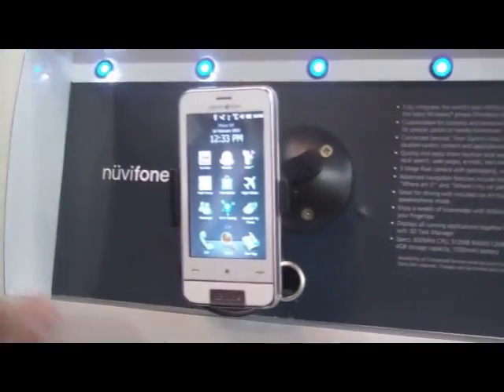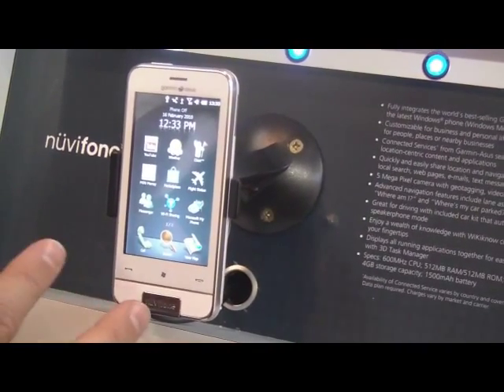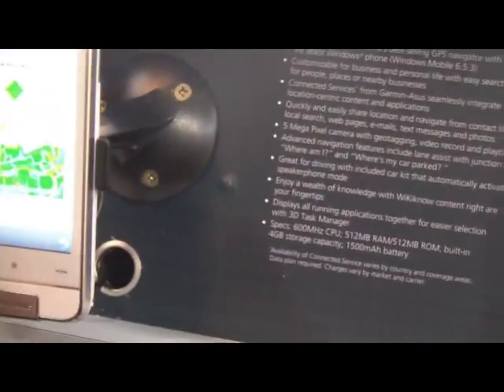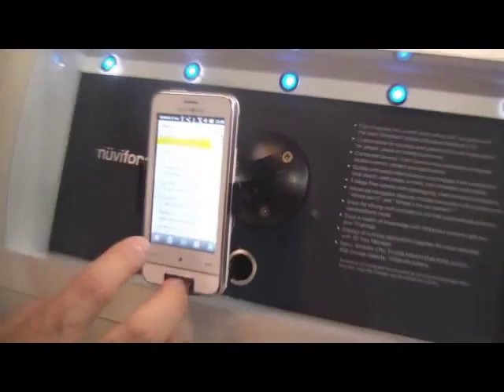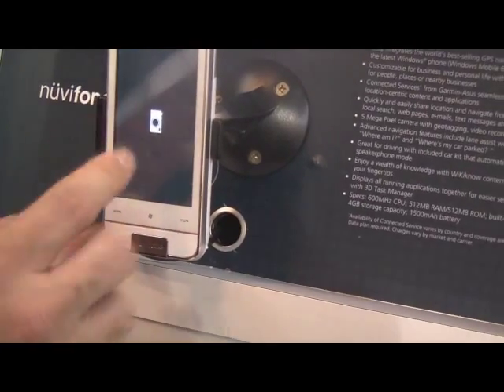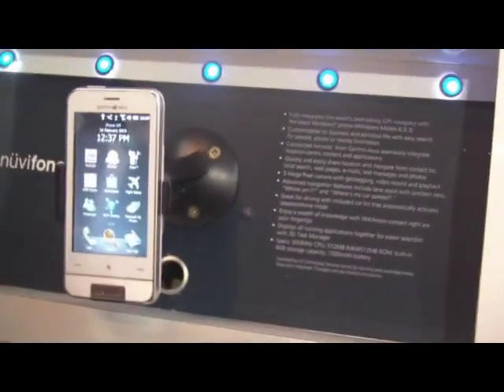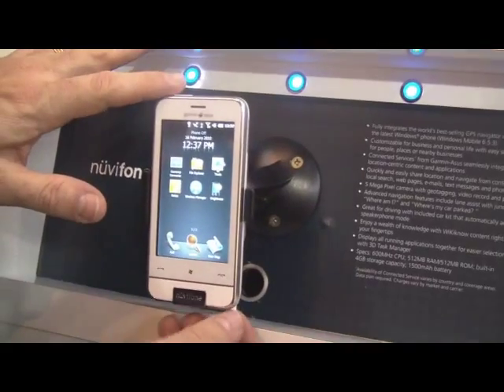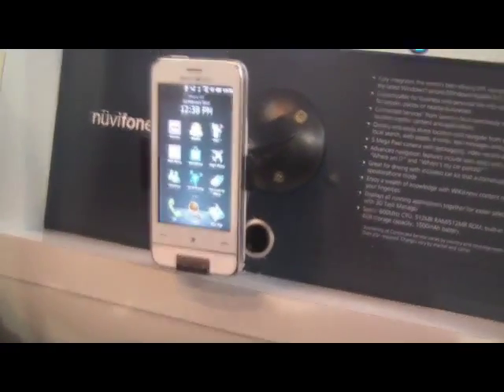Garmin Asus M10.WIndows Mobile 6.5.3 in action